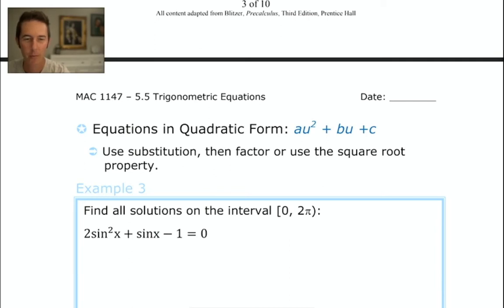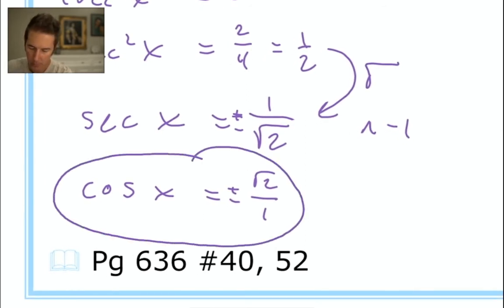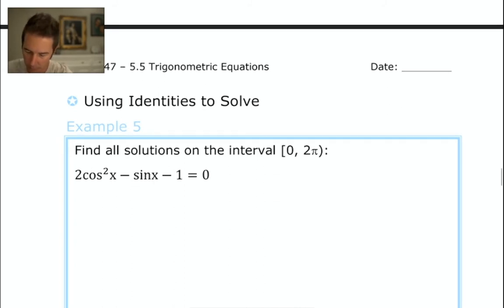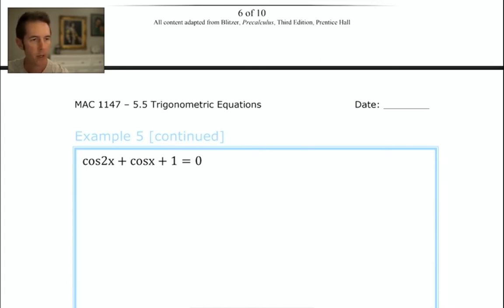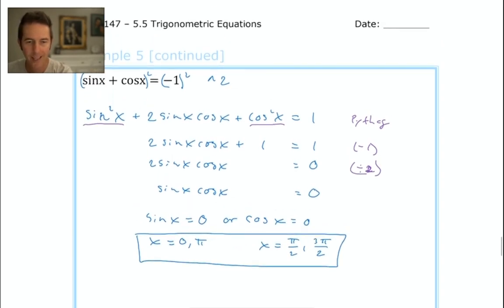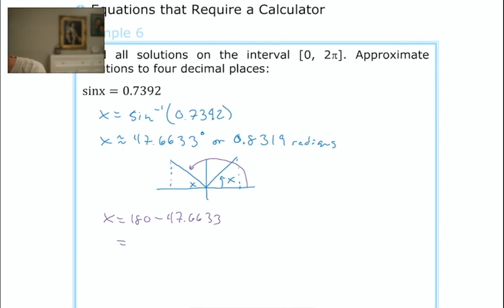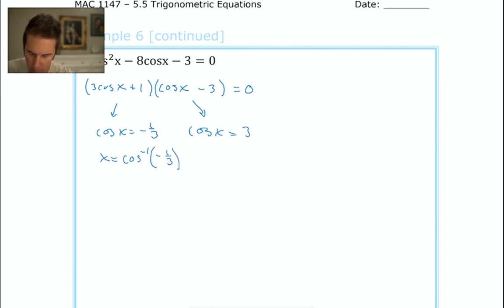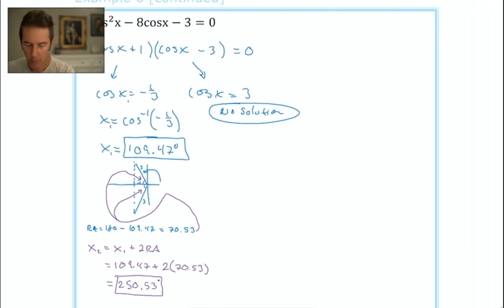Precalc - 5.5 - Trig Equations Part 2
Examples of trig equations in quadratic and other factorable forms. Also examples of using identities to solve trig equations.